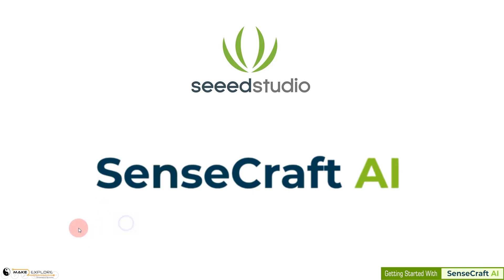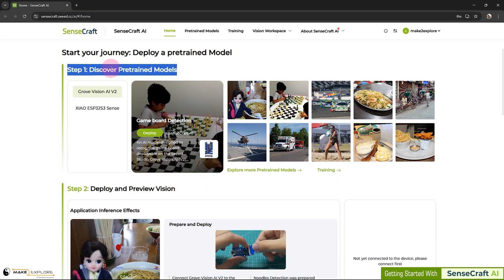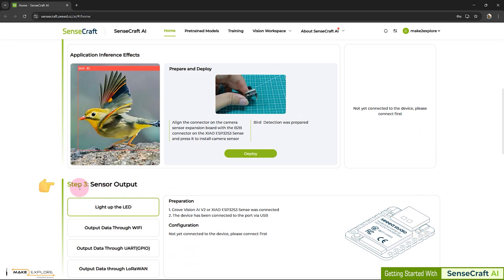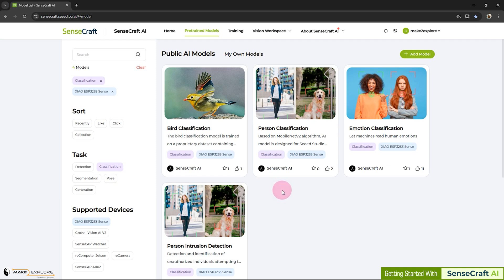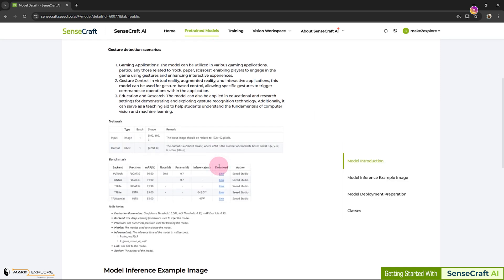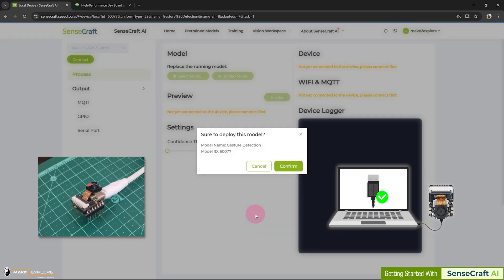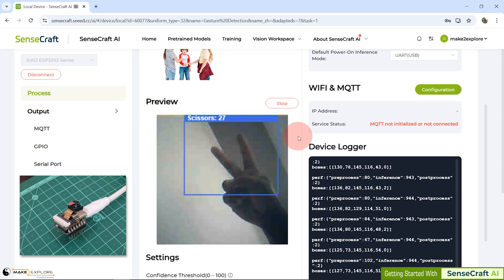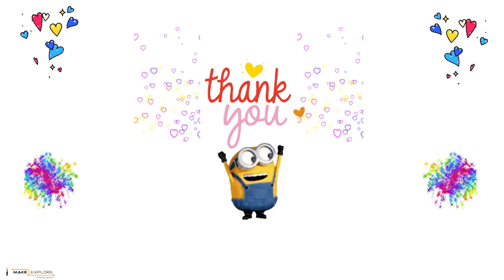[Tutorial] Getting Started with SenseCraft AI - II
[Tutorial] Getting Started with SenseCraft AI using (Xiao ESP32S3 Sense)

⏰ Timestamps / Chapters

00:00  Start
00:37  What is SenseCraft AI
01:26  SenseCraft AI Website
02:48  Hardware
04:35  Pretrained Vision AI Models
06:37  Gesture Detection Model
08:28  How to deploy Gesture detection model
11:06  Demo - Inference
11:43  Output Triggering
12:30  Demo - Output Triggering

📷 About Video -

🚩 In this video we are going to see one interesting AI development tool.  Meet SenseCraft AI – a beginner-friendly, web-based, no-code platform that makes AI development as easy as drag and drop!

*make2explore Systems* is a team of Engineering Consultants. We create Tech Content : Videos, Blogs, Articles about New Technologies, Hardware and Software. We also provide online consultation to the Students and Hobbyists in their Academic/Hobby projects.

🎵 Music Credits -